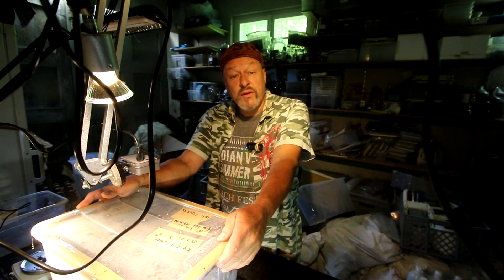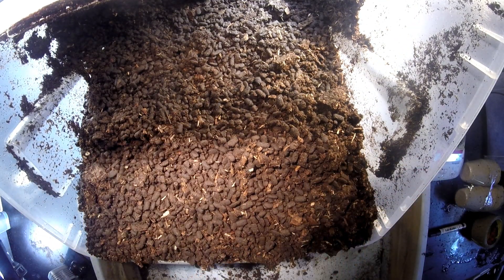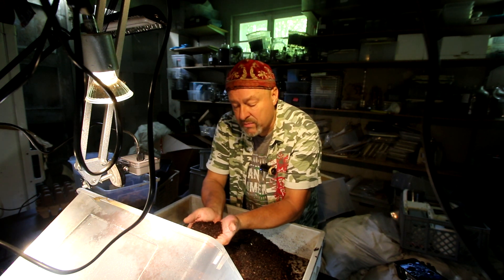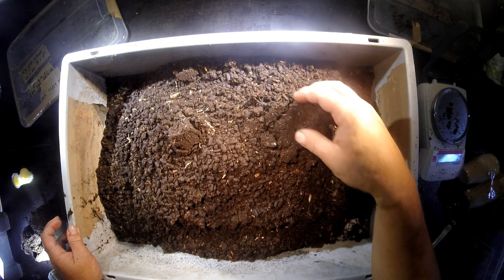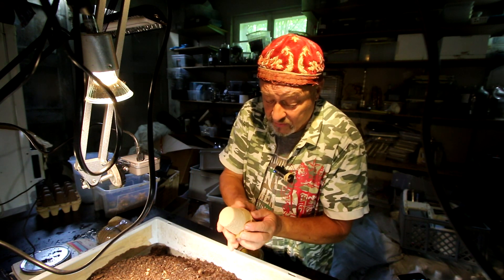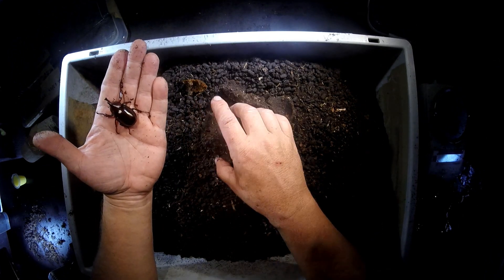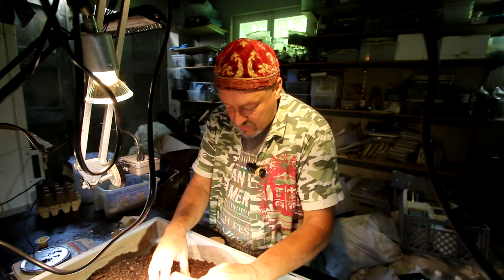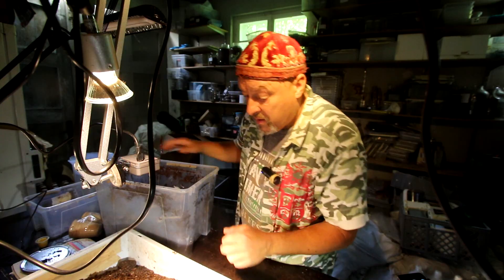Xylotrupes gideon sumatrensis - first beetles eclosed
This time I think they are incredibly fast in their development. Only six month after I placed a female in the box, we already find two males eclosed.